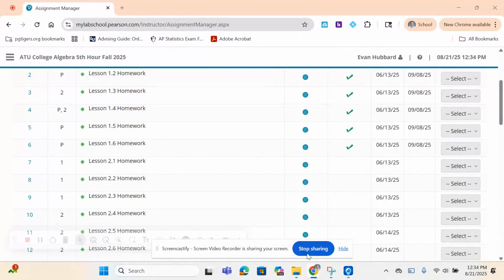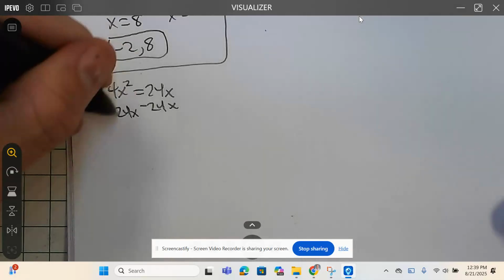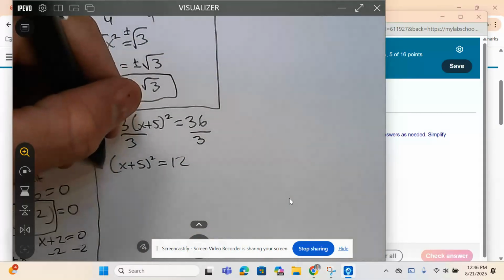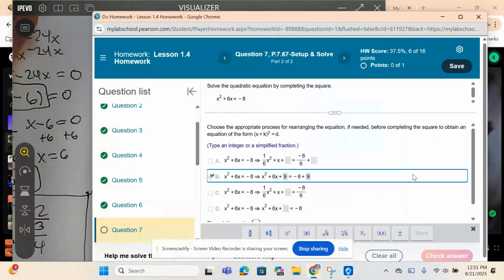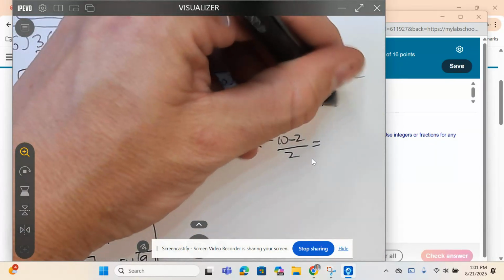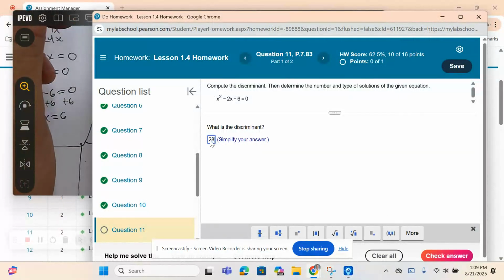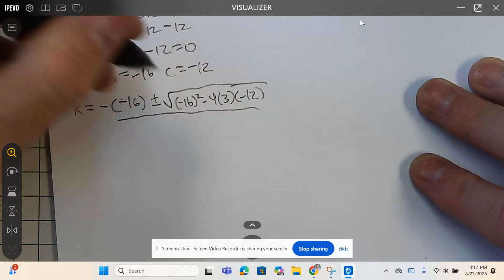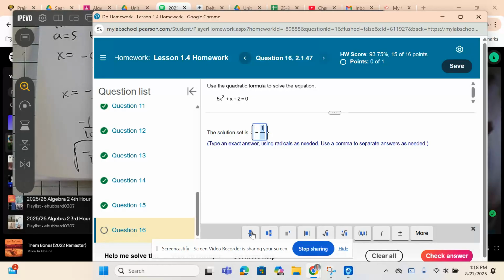ATUCA Lesson 1.4 Homework Video Complete